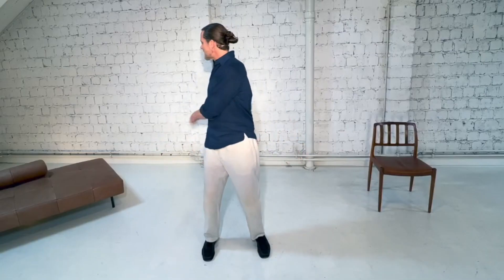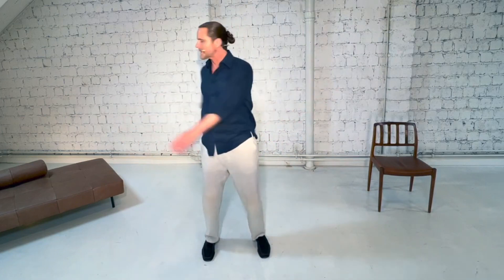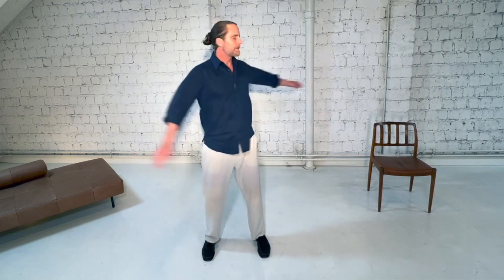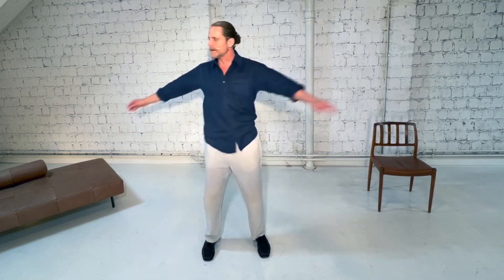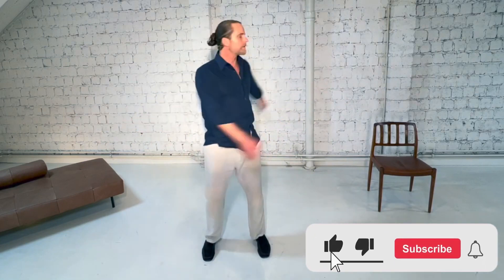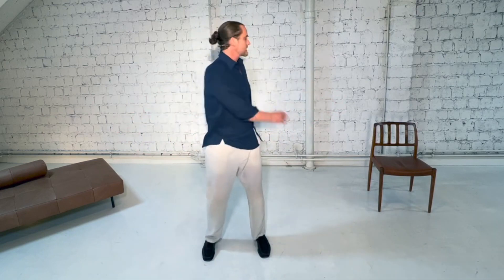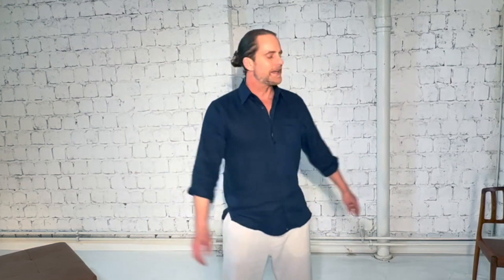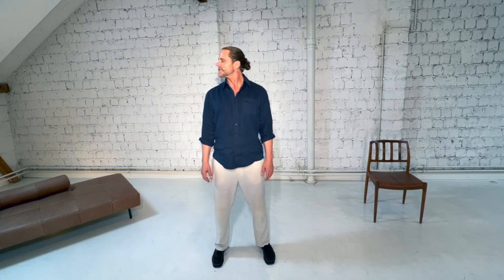Quick Office Exercises to Release Tension | Office Break Workout | Computer Body Care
In this video you will learn about the Tre or quick office exercises to release tension. This can be called as office break workout.
Today is a digital world, so everyone is stuck to the computers. So everyone needs a computer body care. Take care of your body when you are sitting at a desk/computer for extended periods of time by quickly and easily releasing tension from your back, neck, spine, shoulders, wrists and hands. Releasing the tension from your body makes it so much easier for you to continue to be focused and productive.

Check out our coaching options and book your complimentary 30-minute introductory call with Dalia and Jason:

💬 Did you enjoy today's video? Tell us all about it in the comments below!

Welcome to the official YouTube Channel of APEX LIFE – Practical tools for performance in all areas of your Life!

➡️ We are Dalia and Jason Milne, the creators of APEX LIFE, a safe place where we can work with you on balancing your body, energy, emotions, mind, and spirit to fulfil your potential and deepen your relationship with yourself, your loved ones and the world around you.

➡️ Together, we have created this channel to provide tools, including video courses, workshops, training + individualised coaching programs.

 ♂️- Jason has extensive knowledge in the fields of health & wellness, Tantra, energy work and healing, human psychology, relationships, sexuality, and spirituality. He is an internationally renowned coach certified by ICF and a teacher with more than 20 years of experience guiding people to enjoy peak performance in all areas of life.

♀️- Dalia is a life coach, healer and health & wellness teacher that employs a unique artistic approach that utilises her deep knowledge of relationships and human psychology to guide her clients and students to discover self-healing and fulfilment in all areas of their lives.

➡️ We guide you to maximise your potential through physical practices, nutrition, breathing techniques, energy work, concentration techniques, meditation, mindfulness and mindset coaching.

➡️ Our system also offers practices for amplifying and harnessing sexual energy for improved health, healing, creativity, energy, intimacy and spiritual evolution.